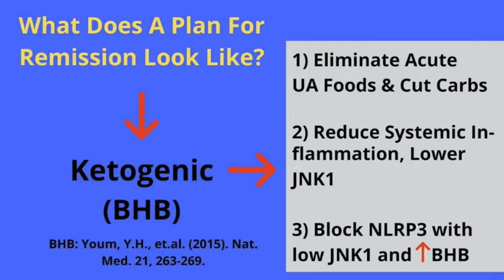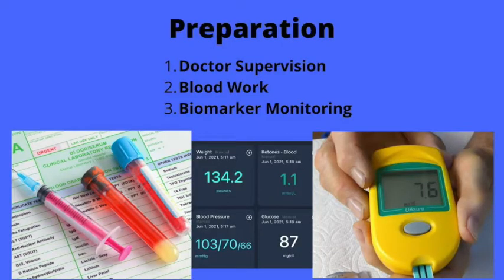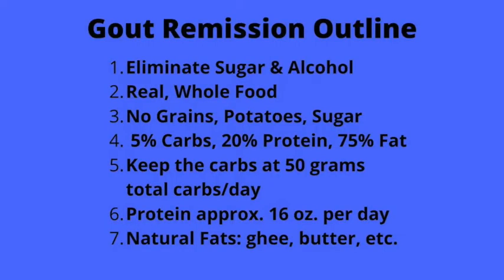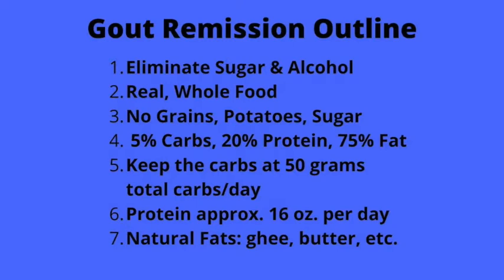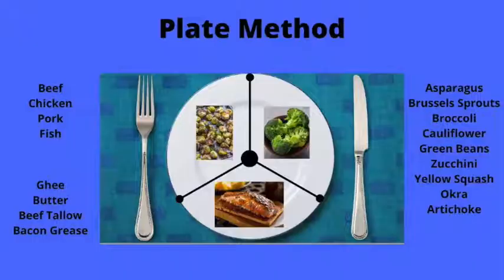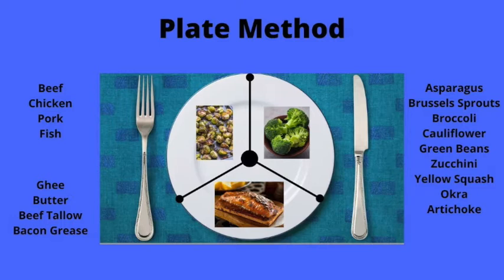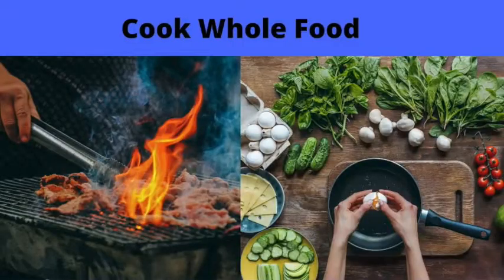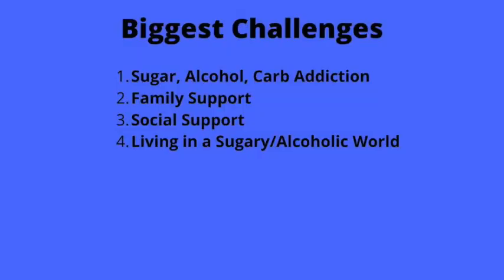Gout Remission Protocol: A Simple Guide!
Dr. Pete's Gout Remission Protocol has helped gout sufferers put their gout flares in remission. In this video Dr. Pete delves into the basic steps to tamp down on gout flares and potentially end the pain with this lifestyle change. As promised in the video you will find gout remission resources below:

Where can people find me?

I want Dr. Pete to coach me!

Get our keto approved food list here. Use this password to download the list: (MAKESMEHEALTHYFOODLIST).

Dr. Pete’s Recommended Supplements: Dr. Pete only recommends supplements that he has tested on himself and gotten positive results. However, everyone reacts differently to nutrition and supplements so there are no guarantees.

Co Q10. Enhances mitochondrial function and helps athletic recovery.

Omega 3 Fish Oil: healthy membranes and lowers inflammation

Vitamin D3: general health.

Vitamin K (MK-7).

Tart Cherry: Uric Acid lowering with blood glucose elevating issues.

Quercetin

Uric Acid Meters:

UASure Meter on Amazon and Strips

UriTouch Meter on Amazon and strips

Blood Glucose-Ketone Meter: Keto-Mojo on Amazon and strips